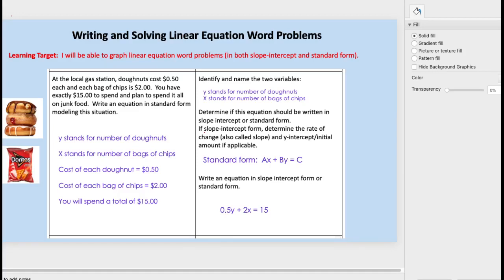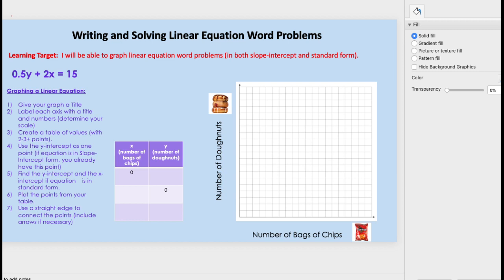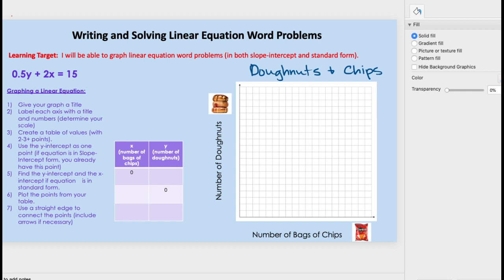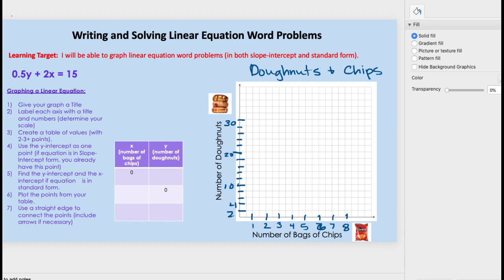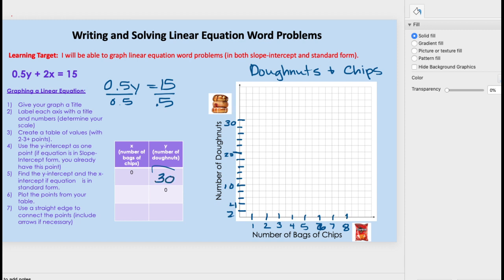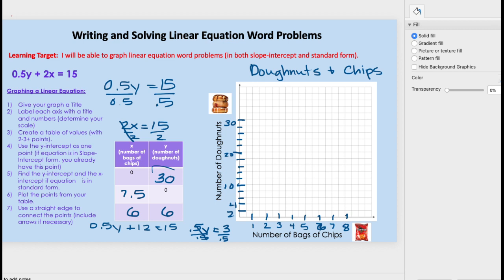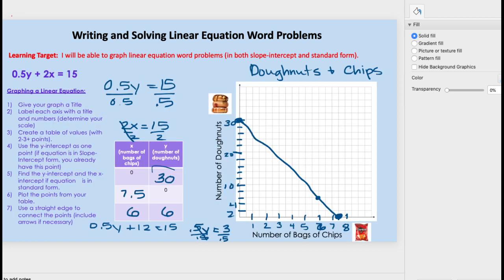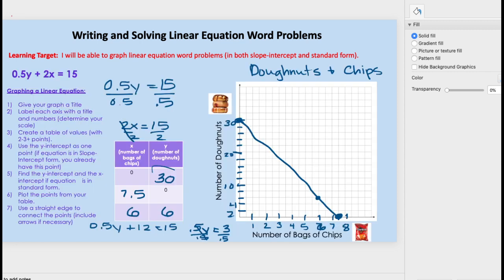Graphing an Equation in Standard Form